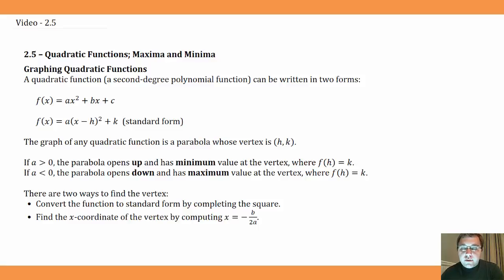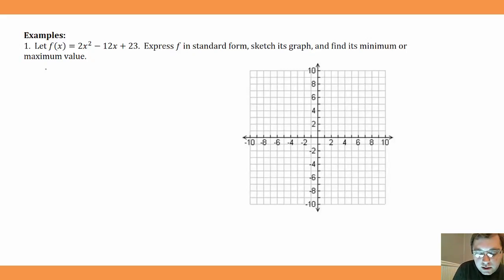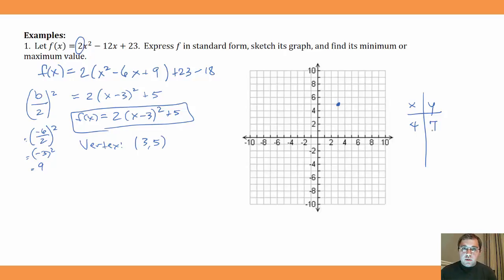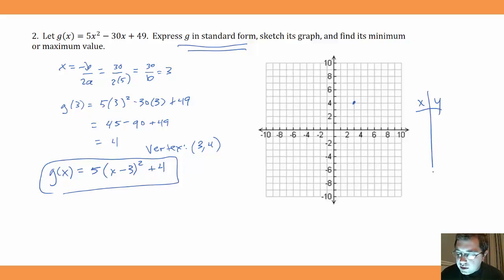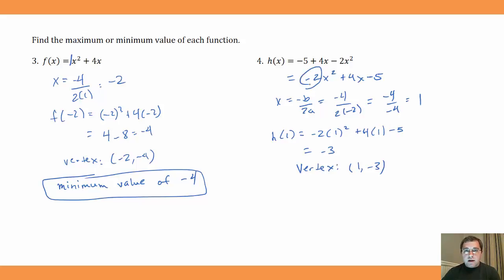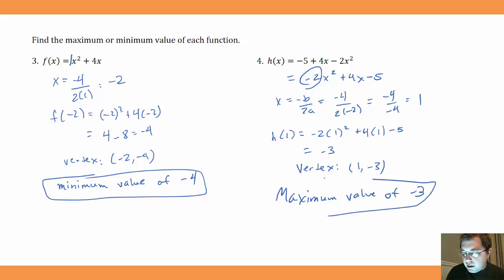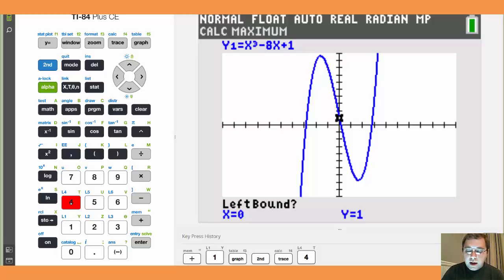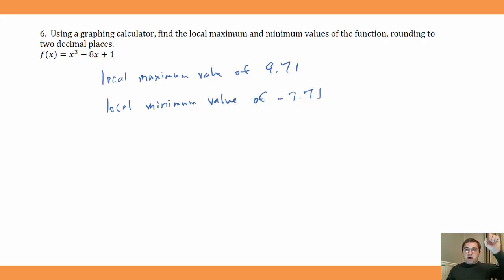CAL430 2-5 Quadratic Functions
Section 2.5 - Quadratic Functions; Maxima and Minima